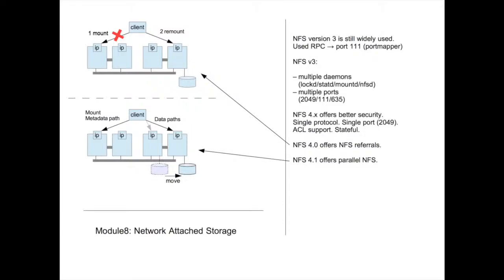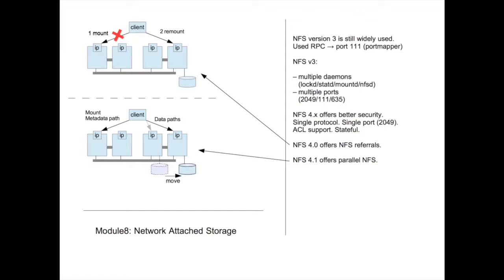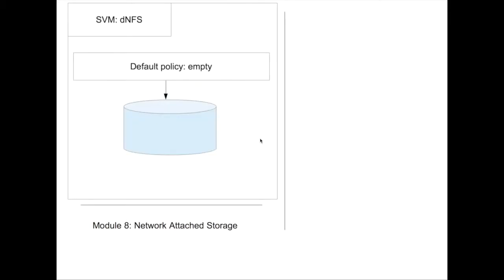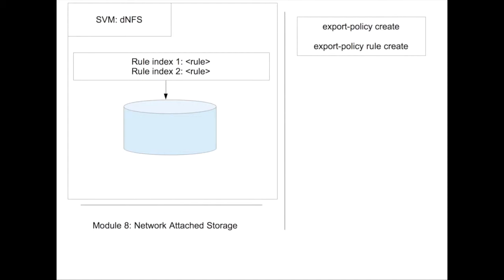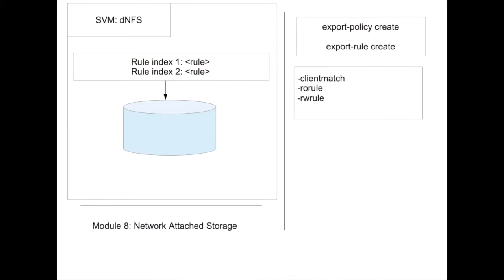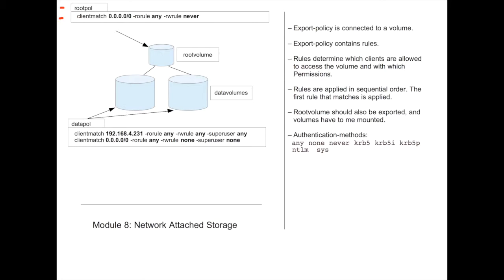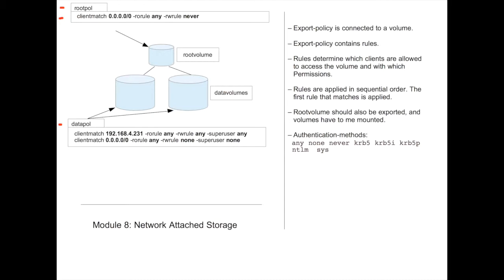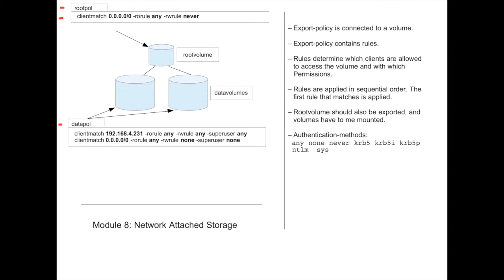NetApp ONTAP cli NAS part2